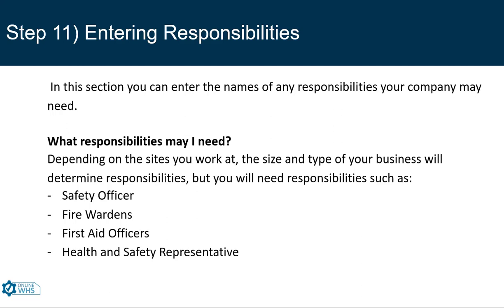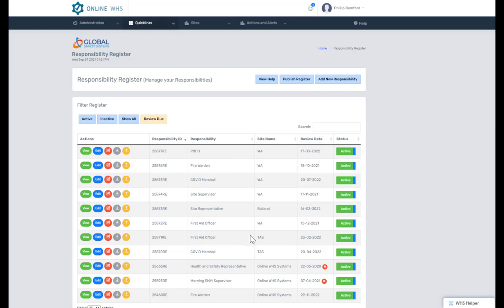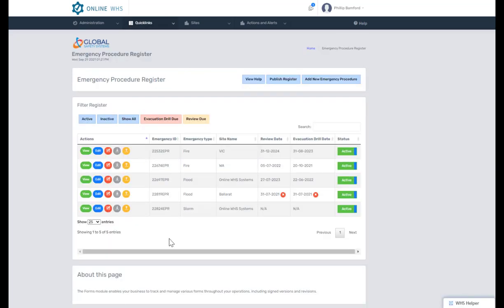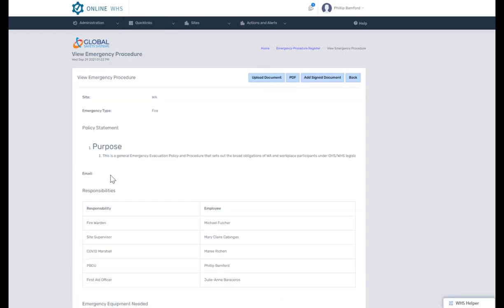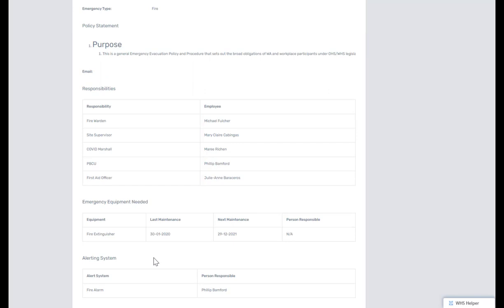Step 11 Entering Responsibilities